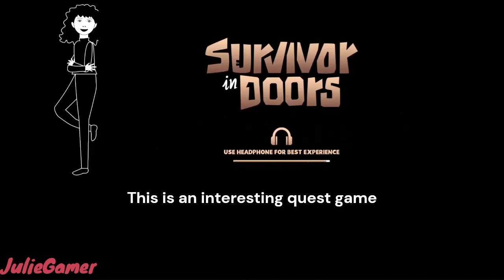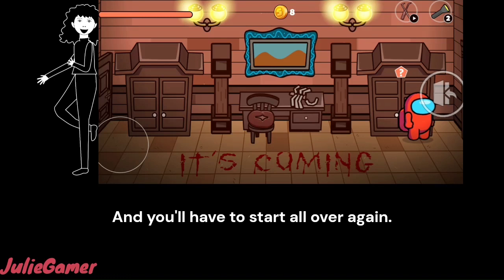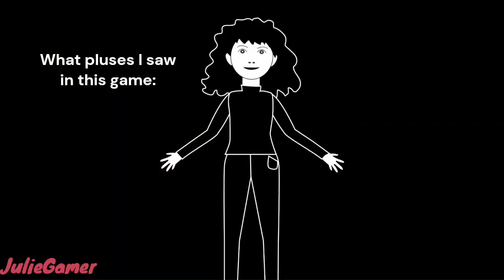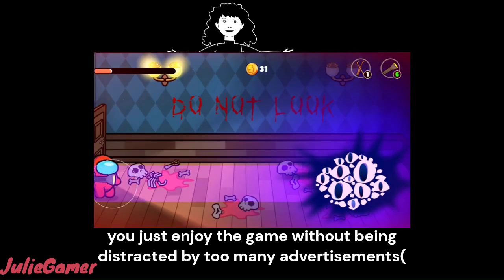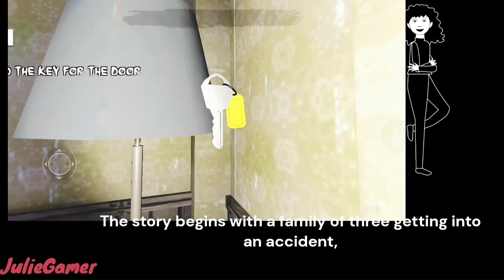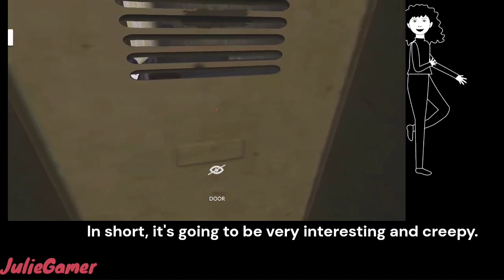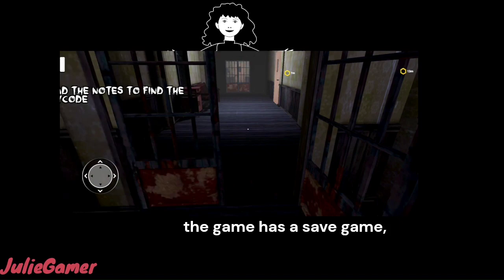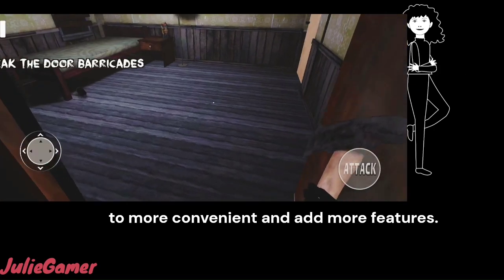Horror Game Review 2023 Part 2 + Animation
Horror Games/ Review 2023/ Horror Game for Android and IOS/ new horror games 2023/Imposter in Doors/ Wednesday Addams scary Game

In this video, we review the latest horror games available on both Android and iOS devices.
This is the second part of the review of horror games for android that came out in 2023, which I recommend to pay attention. In this video we look at two games that will be interesting to play.

In doing so, I have added the author's animation for a better perception of the information.
I hope you will appreciate my efforts and give me a "Like".